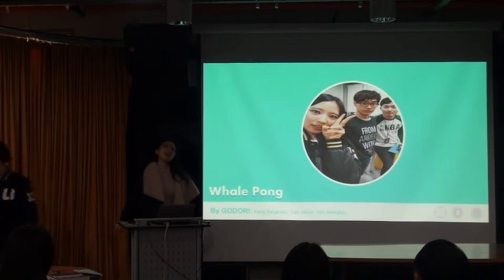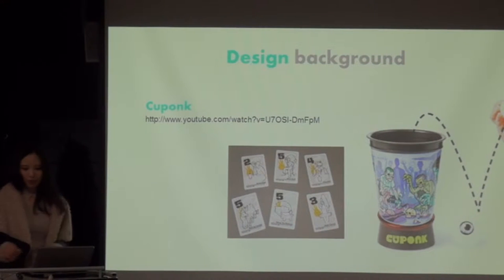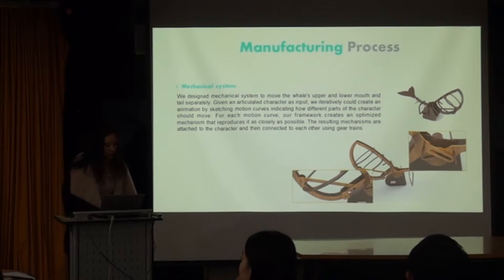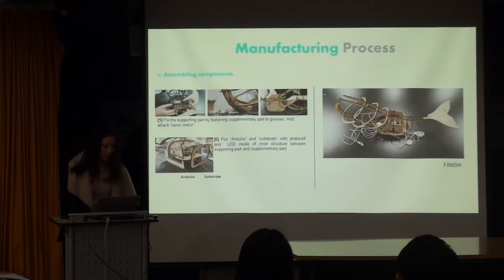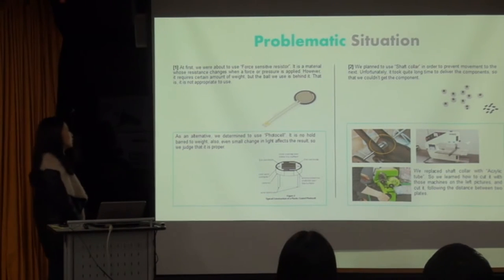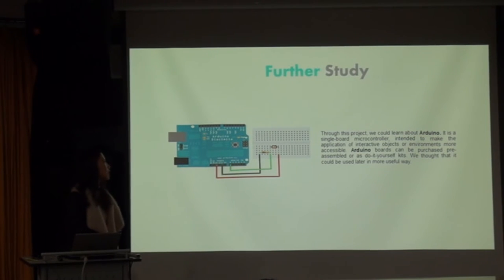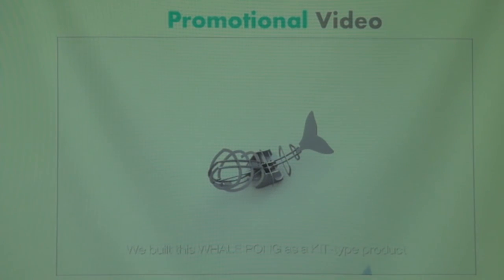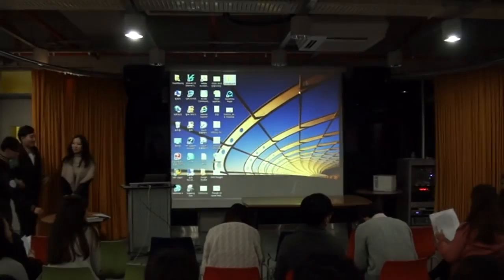WHALE PONG_presentation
2013 3D CAD & Prototyping

Team : GODORI
Concept : Whale pong, especially to focus on cup which accepts a ball
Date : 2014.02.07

Specially thanks to 'Hankook Delcam Ltd' and 'Dassault Systems SolidWorks Corp' which donated 500-user accessible SolidWorks Licence to UNIST.